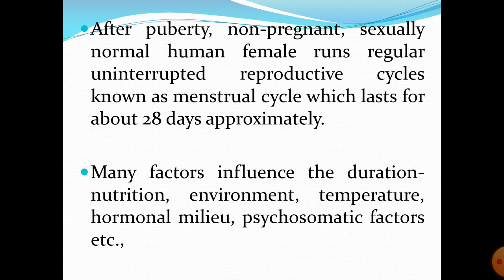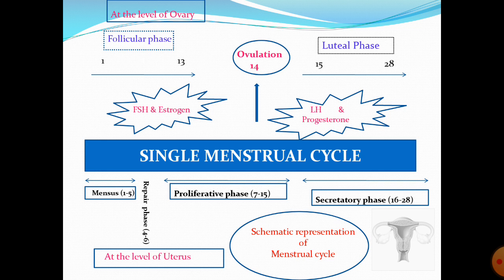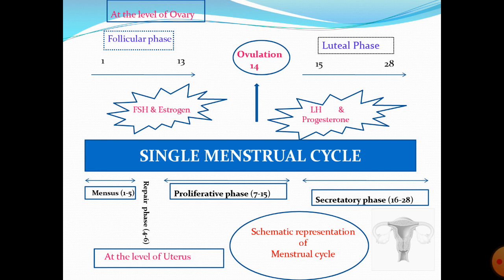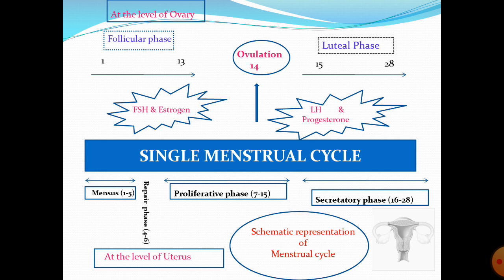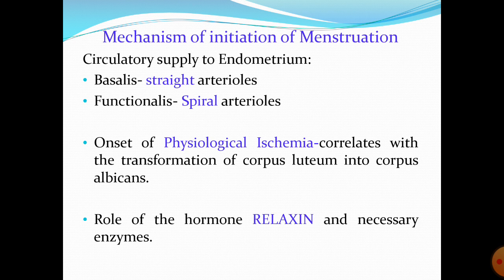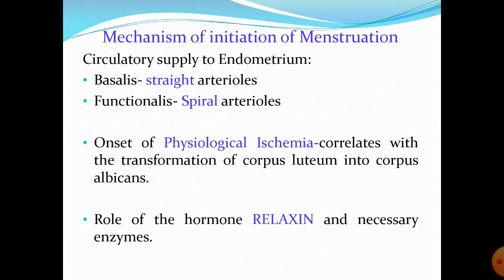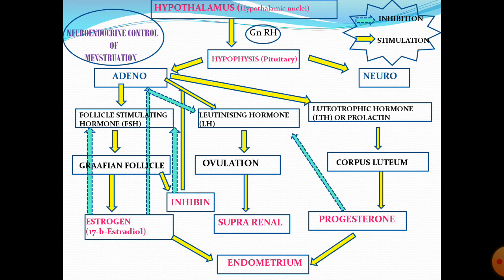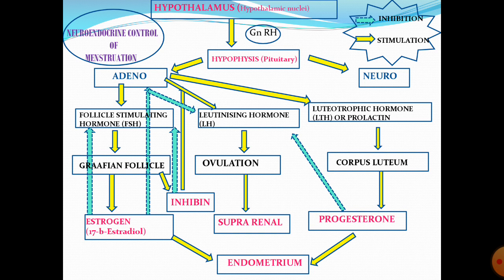Dr. MEERA B.K lectures